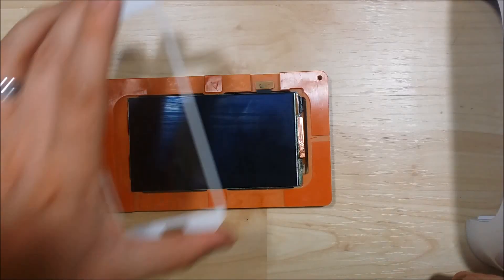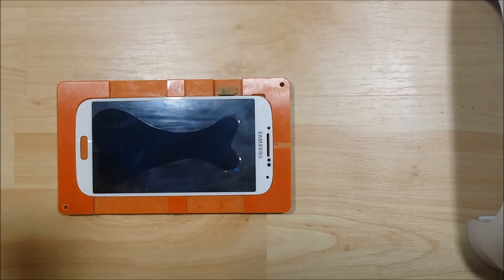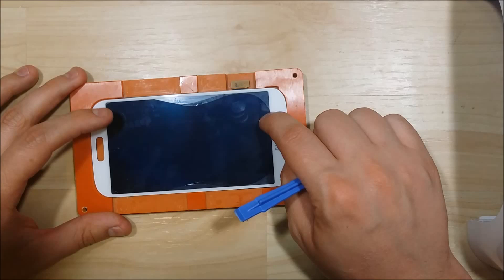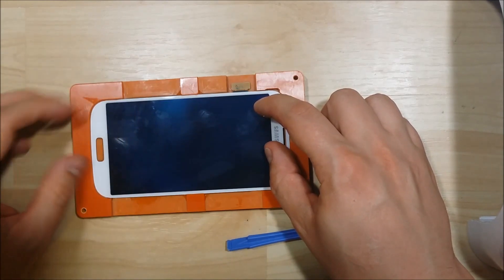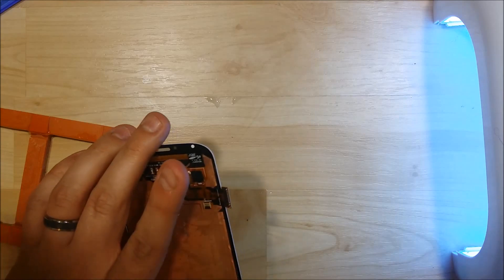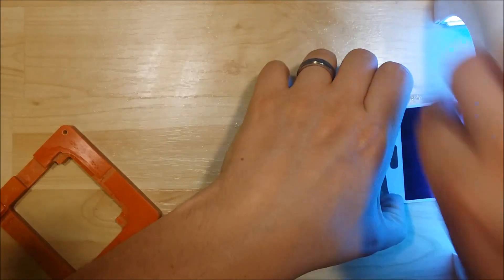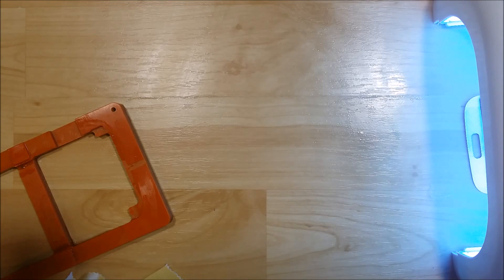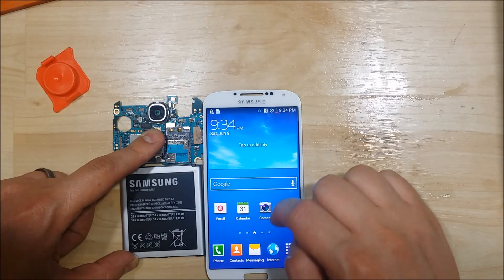Samsung Galaxy S4 Liquid Optical Clear Adhesive Application LOCA Process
This is the fourth video in a series showing the entire process of applying Liquid Optical Adhesive, repairing the glass and changing the frame/housing.